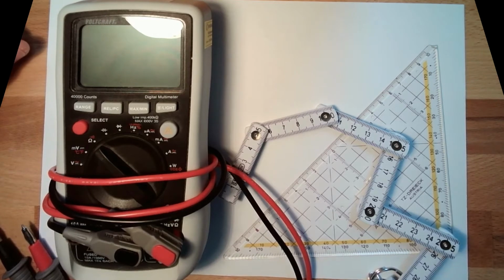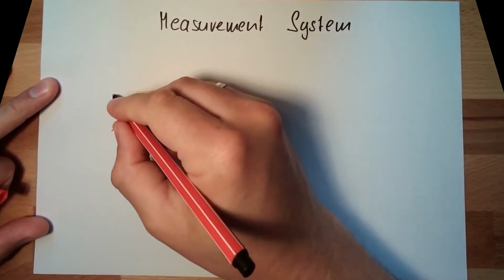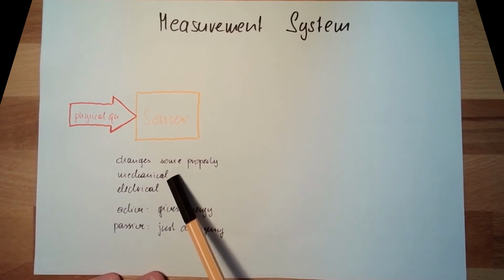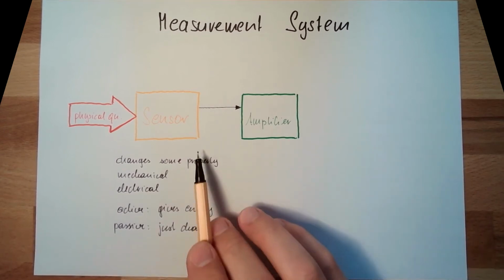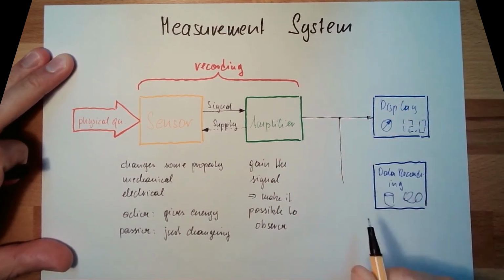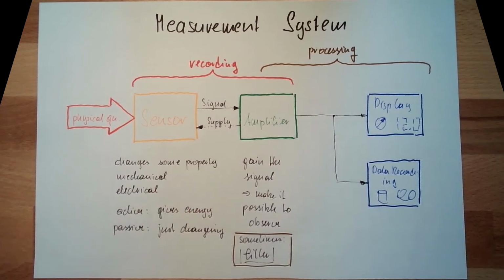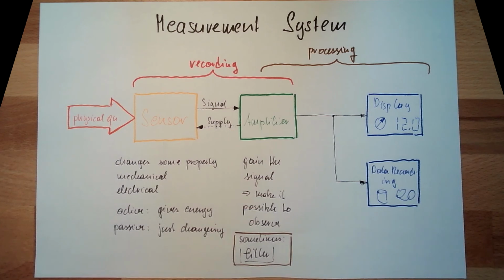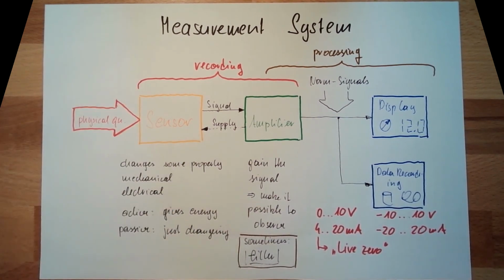Measure 01: Measurement System (Old)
This vidoe explains the basic principle of a measurment system. What parts are in there and what are they good for?
Also an example of a mechanical manometer is included to have some reference how the things may look like.